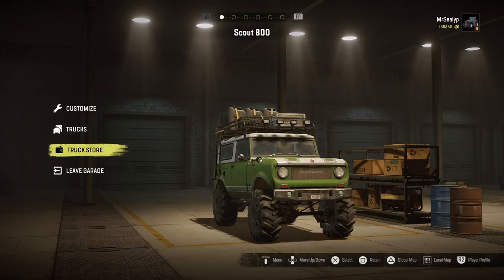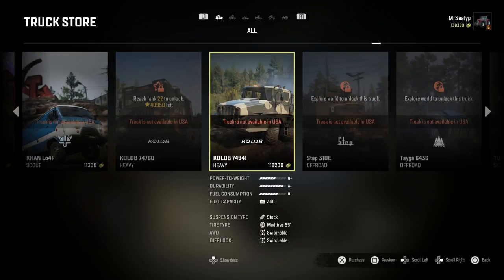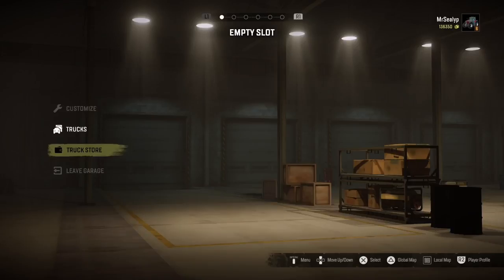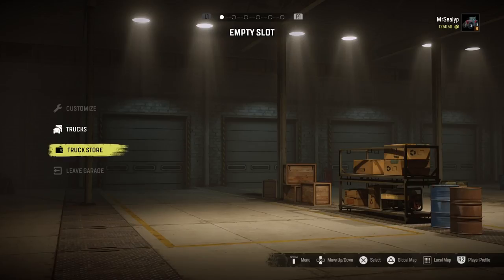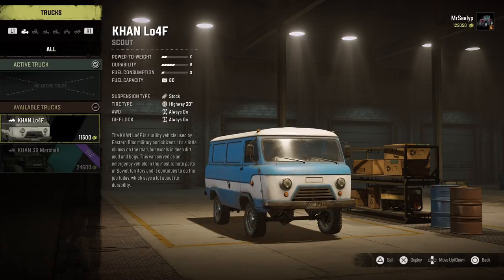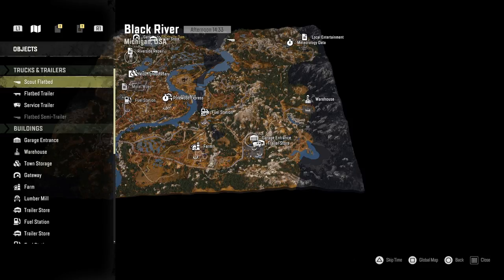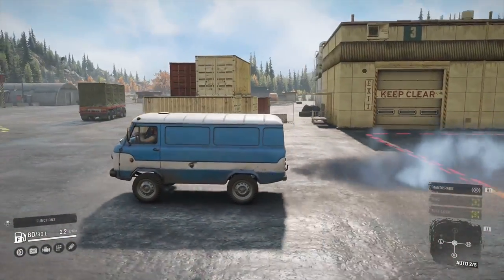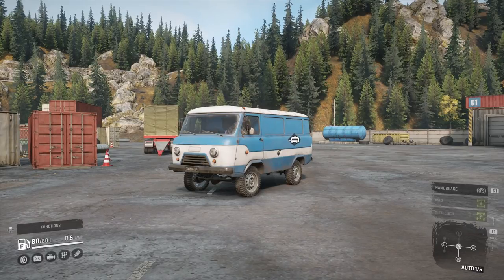SNOWRUNNER /ON PS4/ TUTORIAL / NON USA VEHICLES IN THE USA!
Saber Interactive. Focus Home Interactive. Released 28th April 2020. A few people have asked me how to do this, so I thought I’d do a quick tutorial. If you already know how to do this, it isn’t the video for you! How do I get a non USA vehicle on a USA map? How do I buy a vehicle? What is retaining? Can I move vehicles back and forth? All these questions answered with me… MrSealyp.